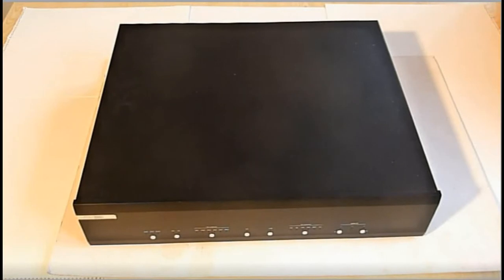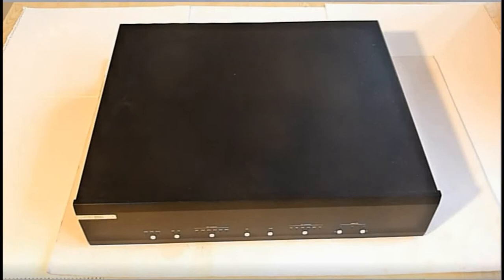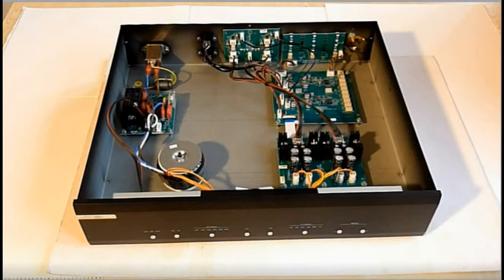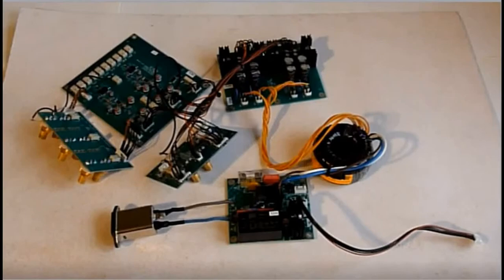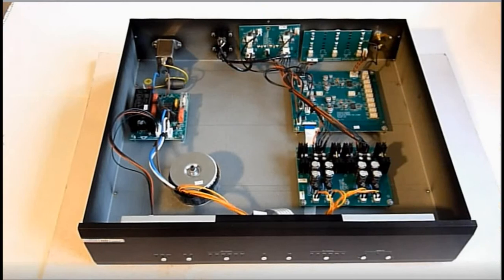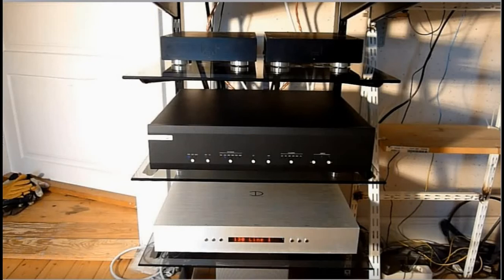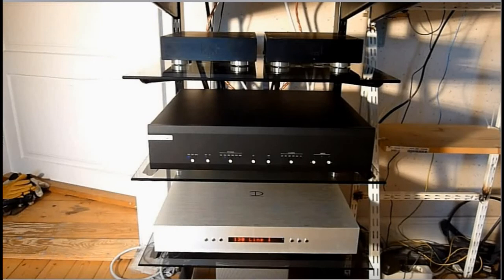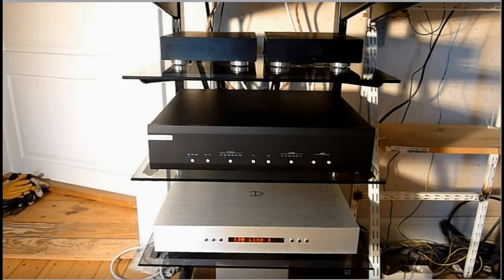How to improve the Musical Fidelity M6 Vinyl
DIY alterations and improvements to the Musical Fidelity M6 Vinyl..